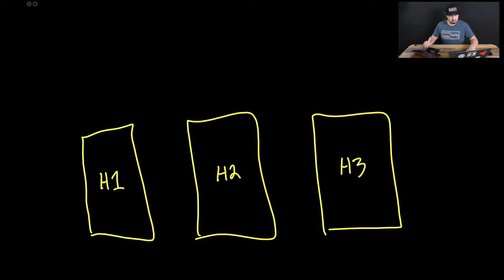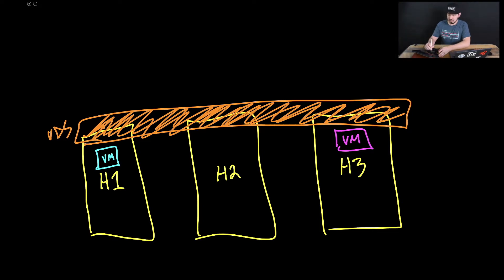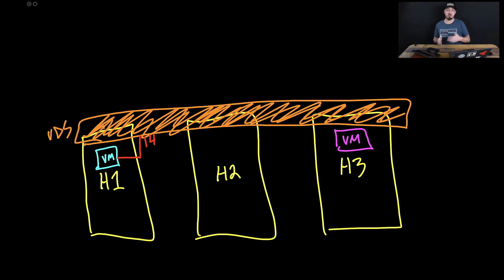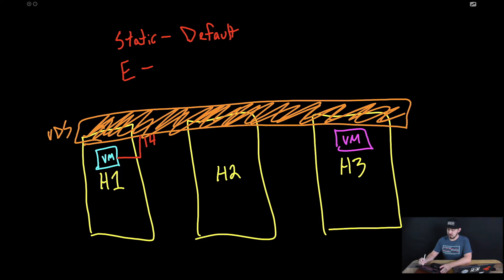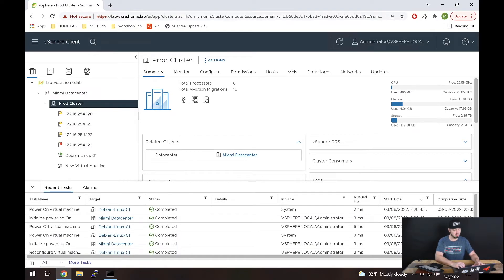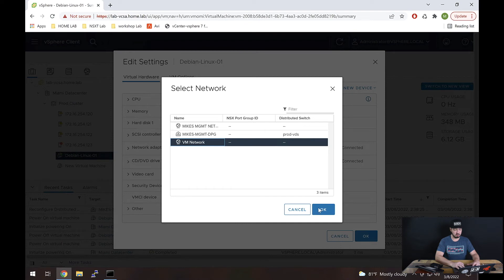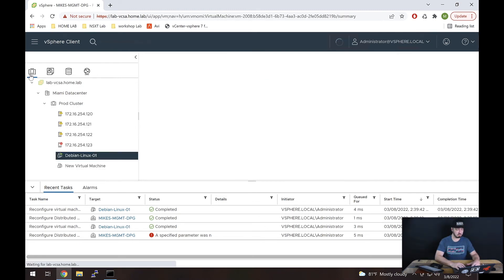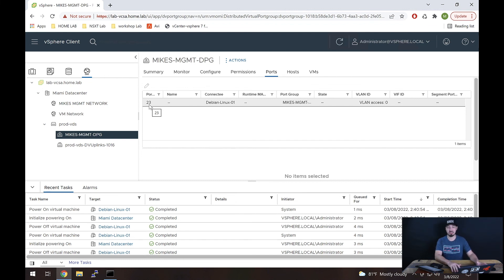what is port binding in VDS? // vSphere Distributed Switch